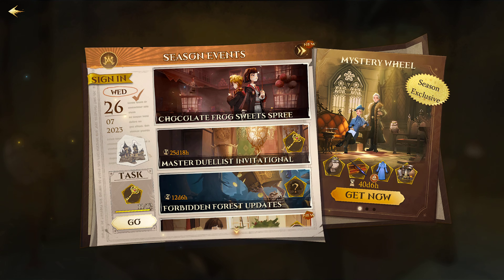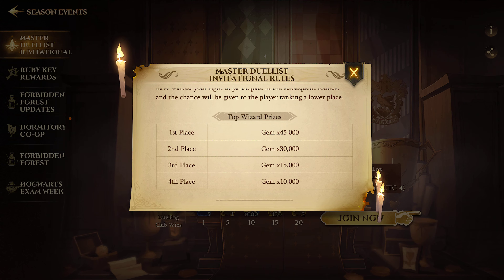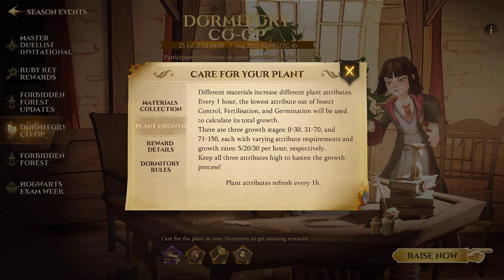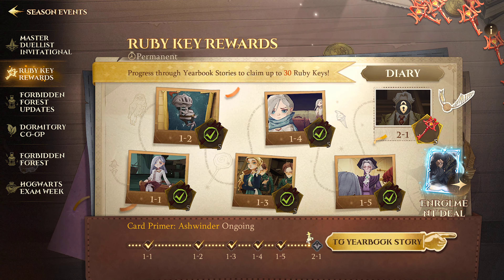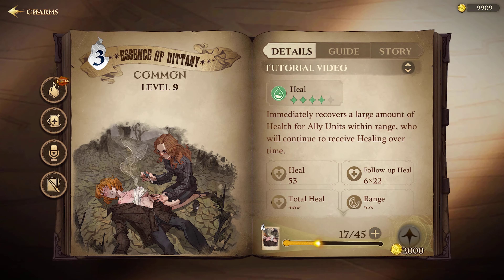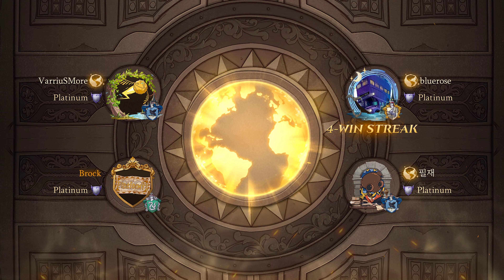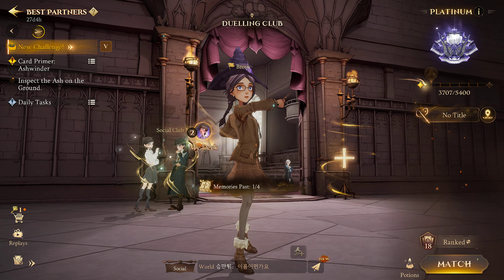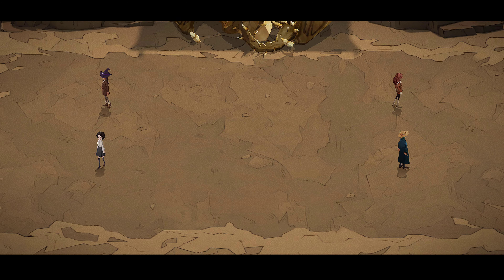Checking Out The New Update in Harry Potter: Magic Awakened + Ranked Best Partner Duels Platinum